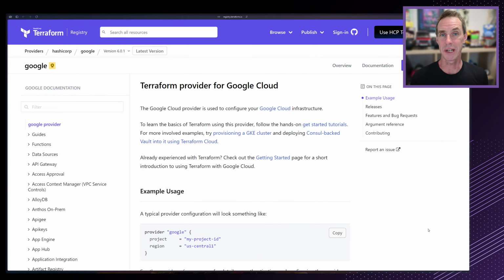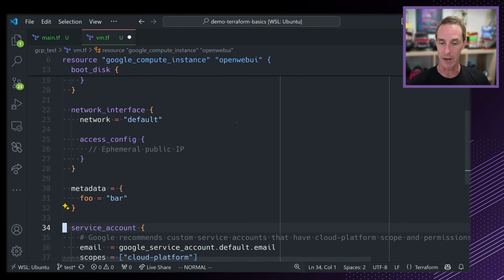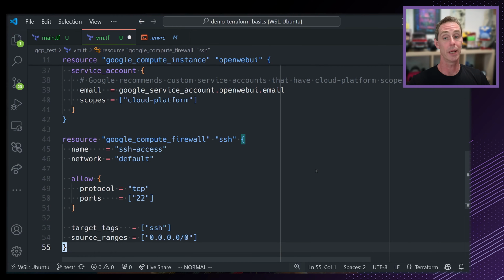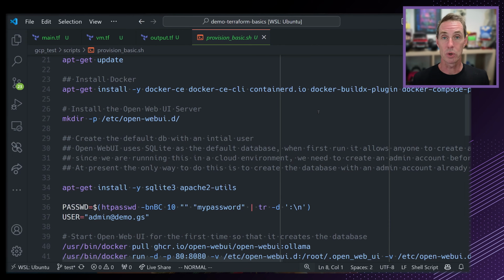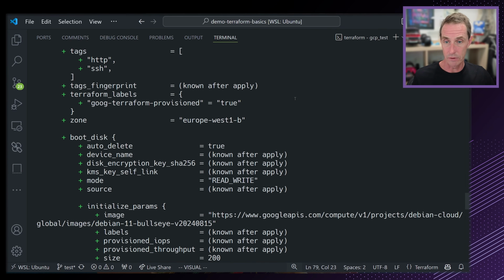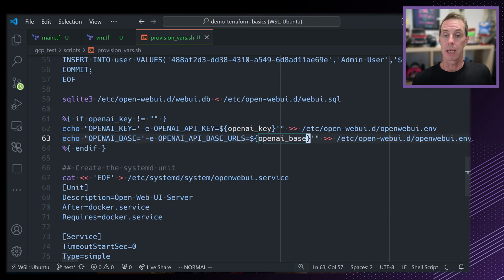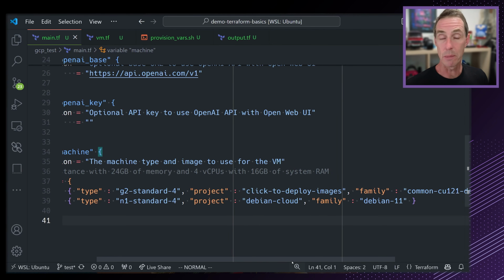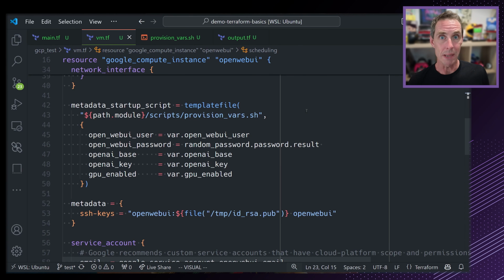Using Terraform with Google Cloud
In this video you will learn how to create a Virtual Machine in Google Cloud with Terraform. You will see how to provision an application using cloud init scripts, how data sources and variables can be used to make the configuration dynamic, and how outputs can be used to retrieve details of created resources.

If you are completely new to Terraform, why not check out the video on Terraform Basics that explains the Terraform workflow first

If you're wondering "how does Terraform make sense for my organization?" download our Infrastructure Lifecycle Management primer

Source code for this video can be found at the following location

00:00:00 Intro
00:00:40 Adding Providers
00:03:48 Authenticating the Google Cloud Provider
00:09:16 Creating a Virtual Machine Resources
00:13:24 Using Data Sources
00:16:06 Terraform Init
00:16:34 Running Terraform Plan
00:17:30 Running Terraform Apply
00:20:19 Using Terraform Functions
00:23:48 Updating Resources
00:25:14 Outputs
00:28:45 Deleting Resources with Terraform Destroy
00:30:25 Provisioning Applications with Cloud Init
00:46:28 Making Configuration Dynamic With Variables
01:04:33 Complex Variables and Conditional Statements
01:14:17 Summary